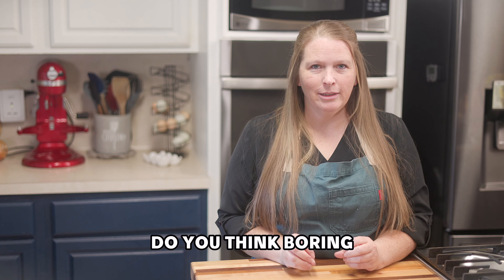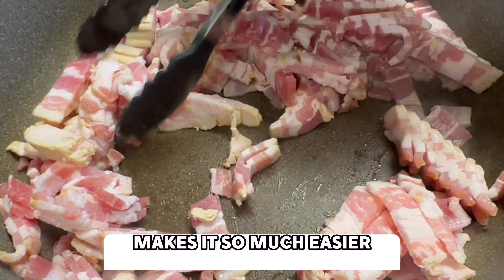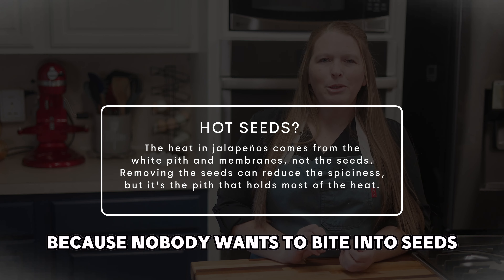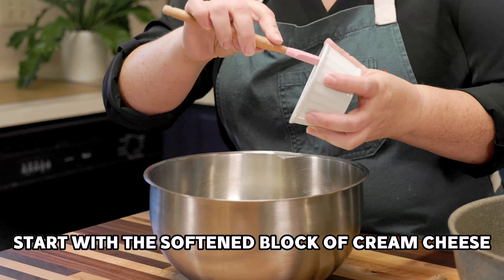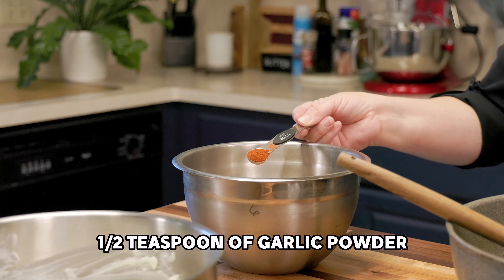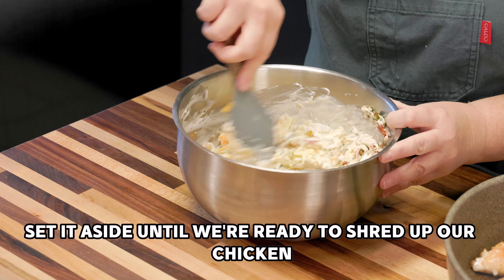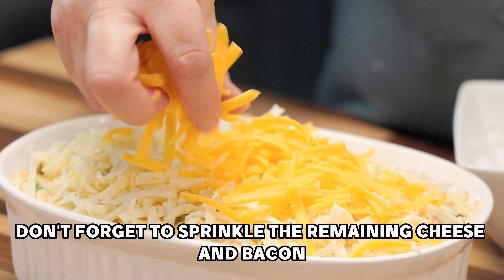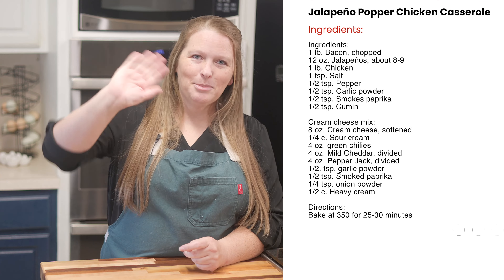This Amazing Jalapeño Poppers Casserole | Easy Weeknight Meals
Welcome to our kitchen for a sizzling episode! In this video, we're whipping up a spicy and delicious Jalapeño Casserole that's perfect for the casserole season. But we're not just sharing the recipe; we're taking you on a flavor-packed journey filled with tips and tricks to make this dish an absolute masterpiece.

I'll guide you through each step, explaining the "why" behind the "how." Learn about the secrets of infusing flavors, the art of handling jalapeños, and the joy of creating a perfect casserole.

So, don't miss out on this delectable casserole adventure.

Get ready to turn simple ingredients into a flavorful masterpiece that's perfect for any gathering or just a cozy night at home. Happy cooking, and let's dive into casserole season with a kick! 🌶️🍴🔥